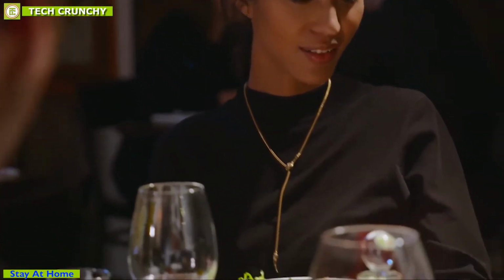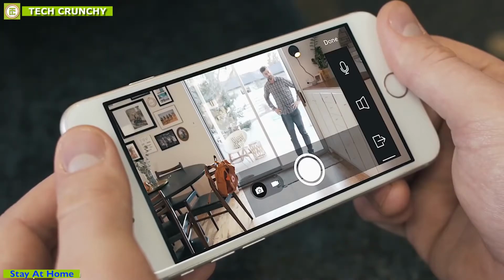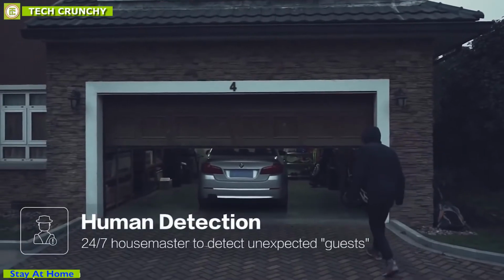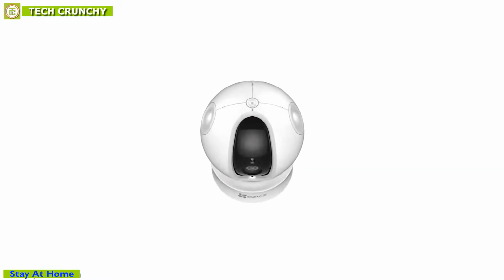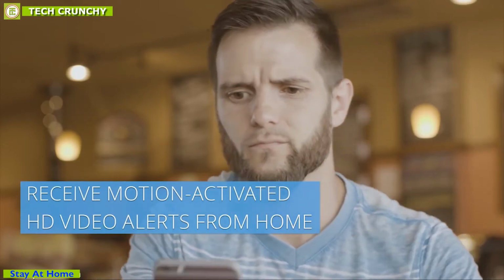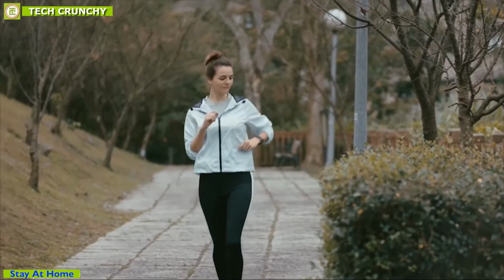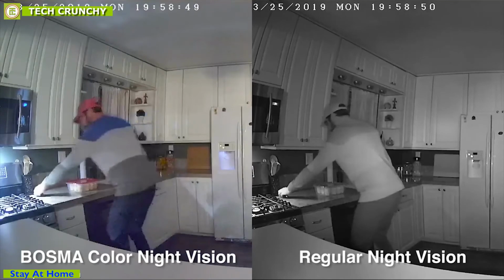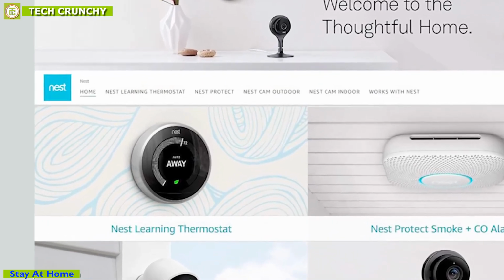Top 10 Best Indoor Home Security Camera in 2020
Ensuring safety for our home and belongings has always been a major concern for most of us. But now you can enhance your home security with an indoor home security camera. In today's video, we are going to show you Top 10 Best Indoor Home Security Camera, that you can have to ensure the safety of your home.

1. Nest Cam IQ 15:32
Amazon US
Amazon UK
Amazon DE

2. Bosma X1 13:52
Amazon US
Amazon UK
Amazon DE

3. Ring Stick Up Cam 12:27
Amazon US
Amazon UK
Amazon DE

4. Omna 180 Cam 10:53
Amazon US
Amazon UK
Amazon DE

5. Blink HD Video Security 09:09
Amazon US
Amazon UK
Amazon DE

6. EZVIZ ez360 Pan 07:12
Amazon US
Amazon UK
Amazon DE

7. Reolink Argus 05:20
Amazon US
Amazon UK
Amazon DE

8. YI Home Camera 2 03:38
Amazon US
Amazon UK
Amazon DE

9. Tend Indoor 2 01:57
Amazon US
Amazon UK
Amazon DE

10. Canary Talk 00:38
Amazon US
Amazon UK
Amazon DE
***Tech Crunchy is a participant in the Amazon Services LLC Associates Program, an affiliate advertising program designed to provide a means for sites to earn advertising fees by advertising and linking to Amazon.com. As an Amazon Associate, I earn from qualifying purchasesow.